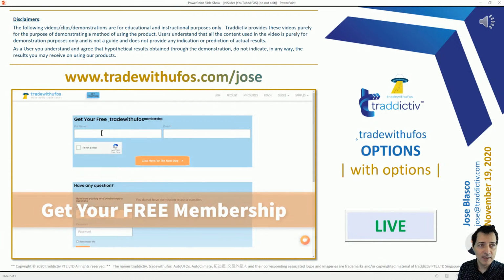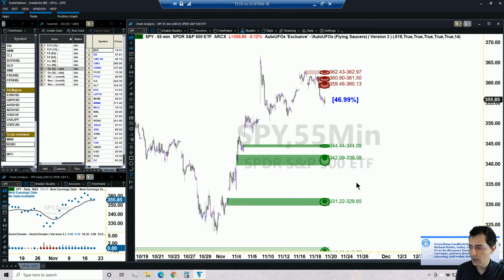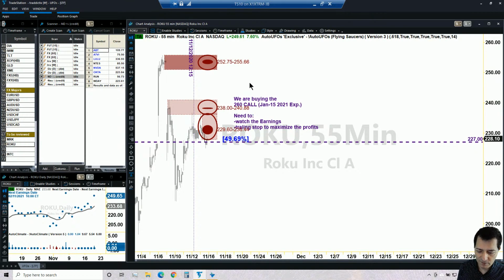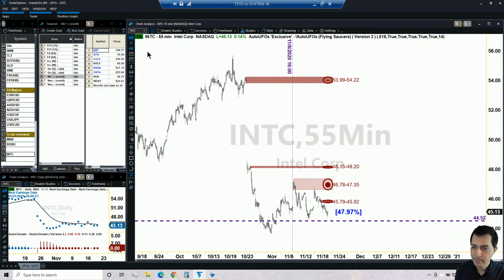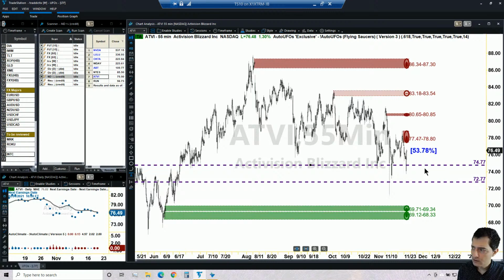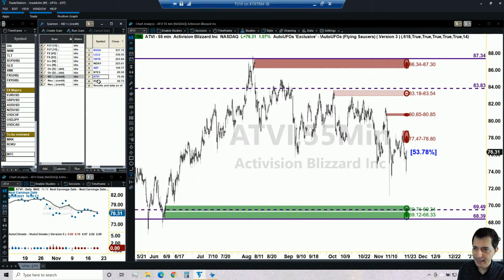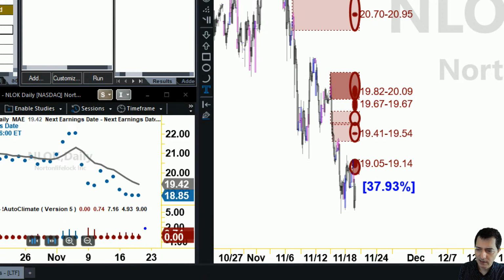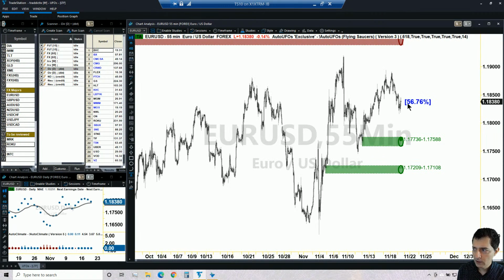AutoUFOs OPTIONS WITH OPTIONS (Jose Blasco) 2020 Nov-19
OPTIONS Give You OPTIONS...!
Have you ever heard Jose Blasco say that?
A million times maybe? :-)

Add Options to your Trading!
Options Trading Sessions with AutoUFOs®

Attend these weekly sessions to see yourself what Jose Blasco means when stating that you have more options when you trade OPTIONS...

With Options, you can profit from assets without owning such assets, which reduces the cost and therefore the risk attached to certain trades. You can also profit from things other that being right on directional movements as Options change their value as time passes (decay), volatility changes (implied volatility is built in options premiums), interest rates and more...

This is likely sounding a bit counter-intuitive if you never traded Options before and a bit over-simplified if you have experience, and that is why it is so important for you to attend these sessions either LIVE or simply by watching the recordings, because since "OPTIONS GIVE YOU OPTIONS" you need to see multiple cases and practice them to internalize the beauty of Options Trading...

Furthermore, we show show how to utilize trading technology - AutoUFOs® that gives you an edge when identifying buy and sell trading prices for either directional or non-directional trades and more. AutoUFOs® finds the potential existence of UnFilled Orders enhancing your entries, stops, targets and ranges in the all markets.

We are going to explore the world of options through LIVE examples and explanations exclusively in the ˲tradewithufos YouTube Channel.

No matter if you are totally new or a real expert in OPTIONS trading, get ready as this is the right place for you!

Here are some of your choices powered by the TRADDICTIV Team

Be notified and participate of upcoming LIVE OPTIONS WITH OPTIONS Trading Sessions as a ˲tradewithufosᵐᵉᵐᵇᵉʳ - Register Now and be part of our AutoUFOs community with Jose Blasco...